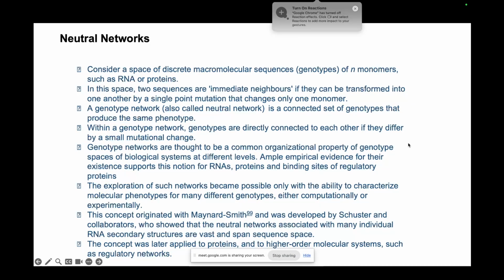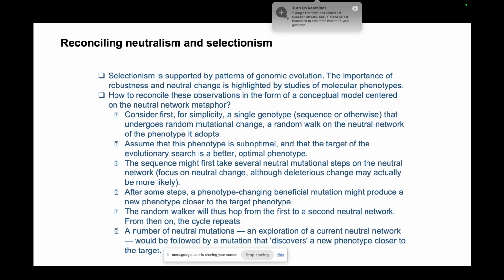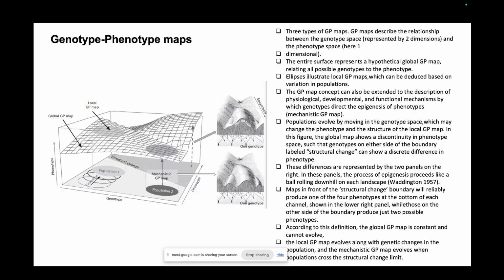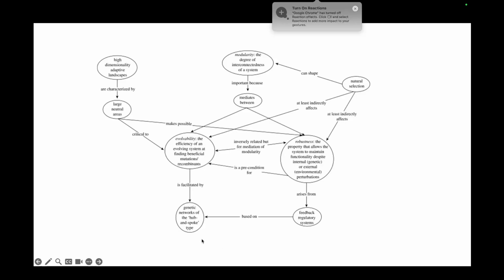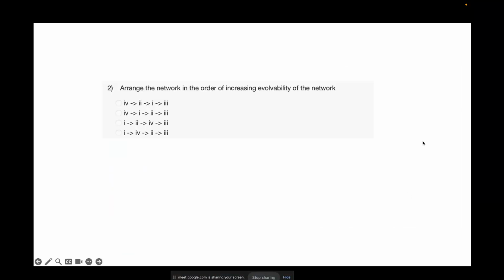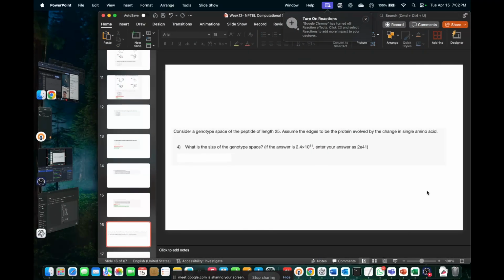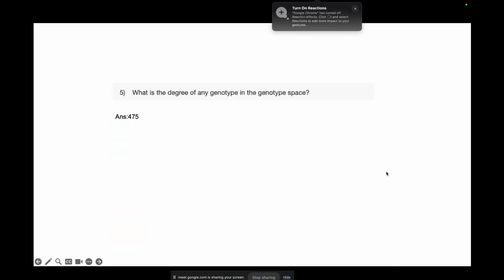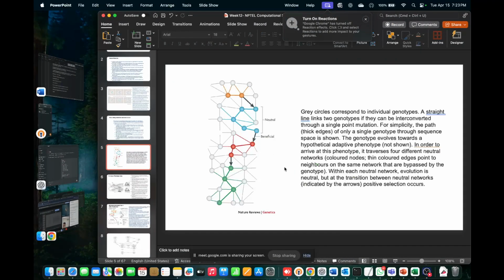NPTEL: Computational Systems BiologyWeek12